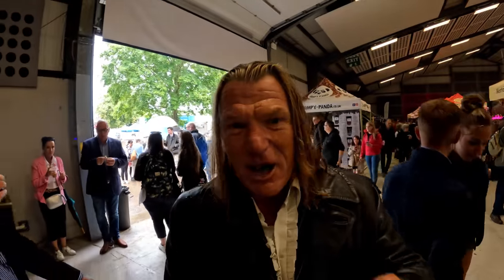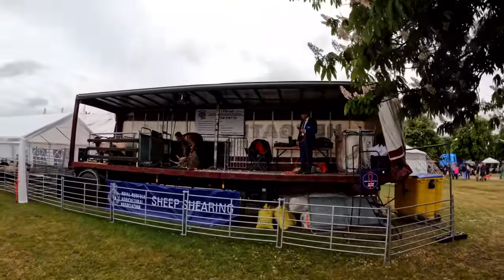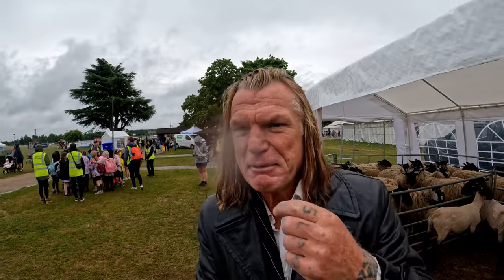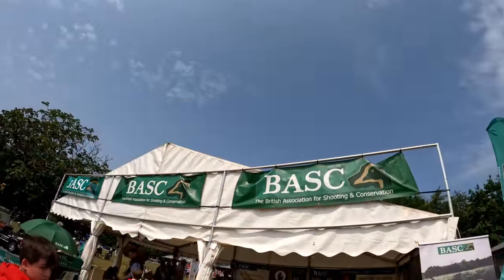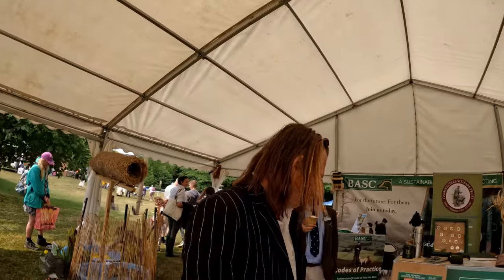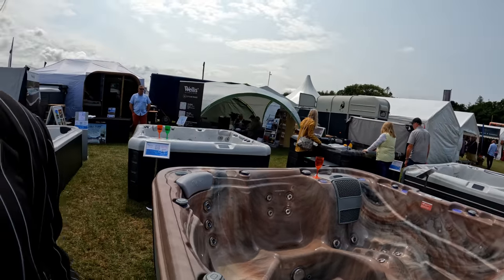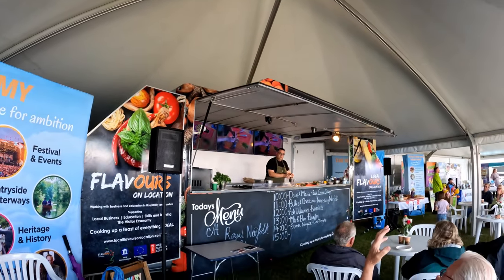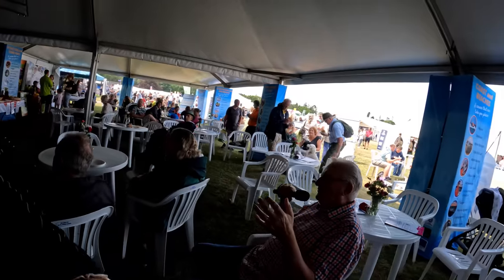England, SHOICKING COSTS, The Royal Norfolk Show Norwich Great Britain UK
A day at The Royal Norfolk Show Ground Norwich, The items on sale in the halls stalls and eateries where rather shocking, The most expensive Food stalls ever. A Full tour of the Show and what it had on offer, the good the bad and the ugly, The Royal Norfolk Show Norwich England Great Britain UK.

All THE EQUIPMENT I USE, FULL LIST.

Canon R6 SLR SD Card

Go Pro/Drone SD Cards

Video Editing Software

Guitar Headphone Amp

Digital Hard Drives

Mobile Phone/Cell

Digital Recorder

JBL Bluetooth Speaker

LINKS TO MY OTHER ACCOUNTS